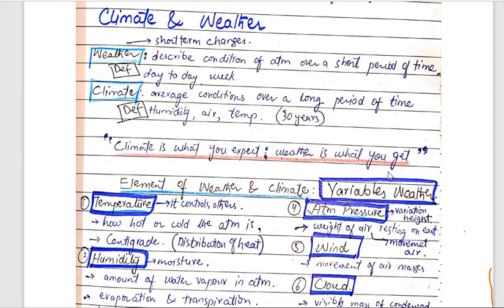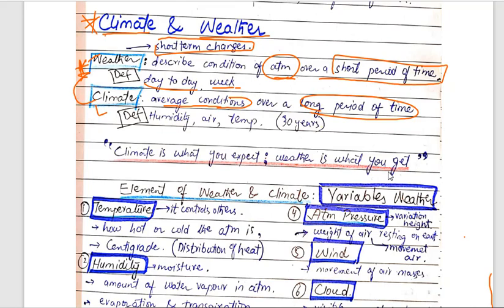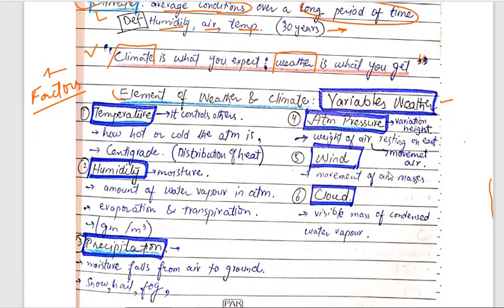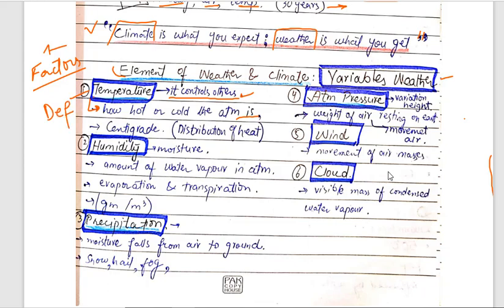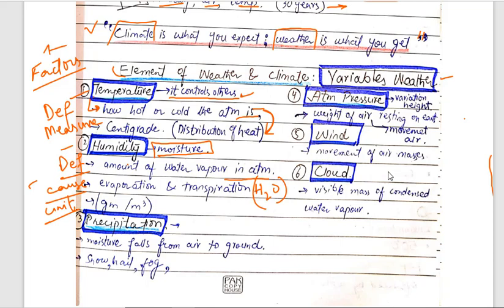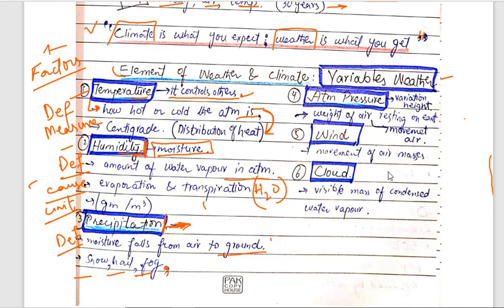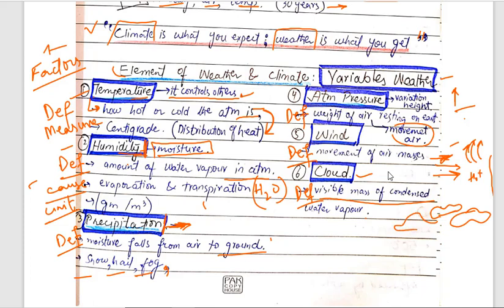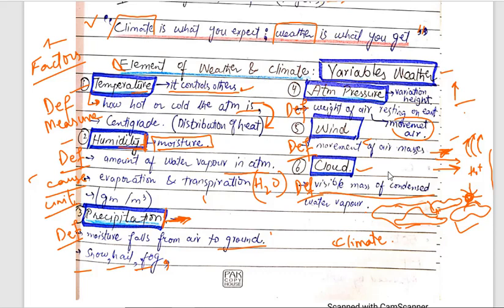Variables or Factors of Weather and Climate